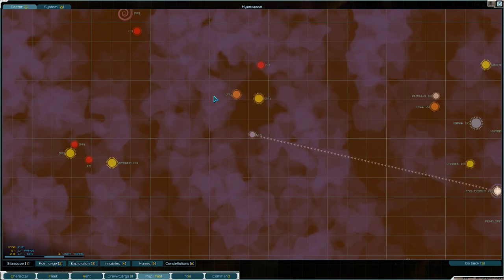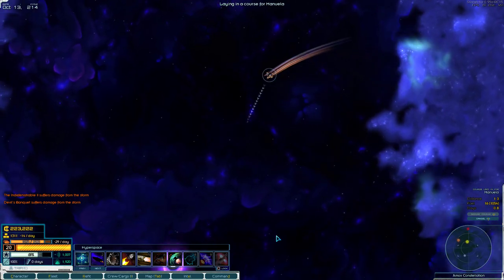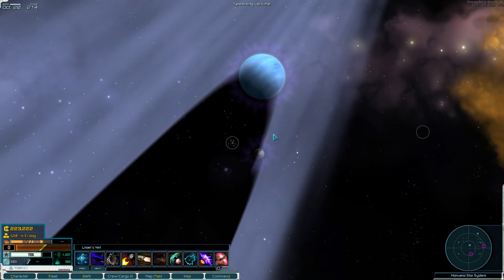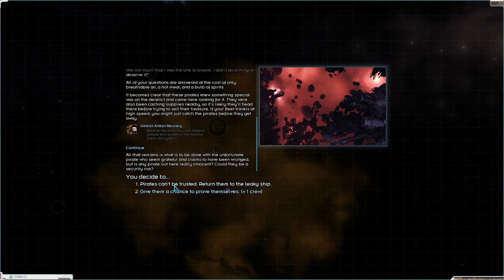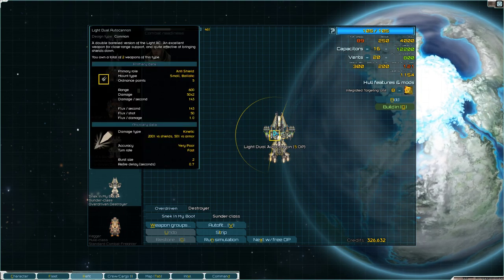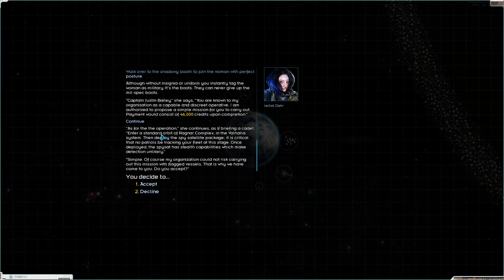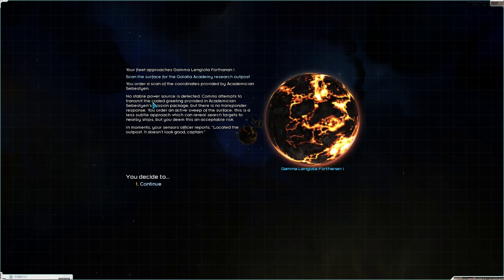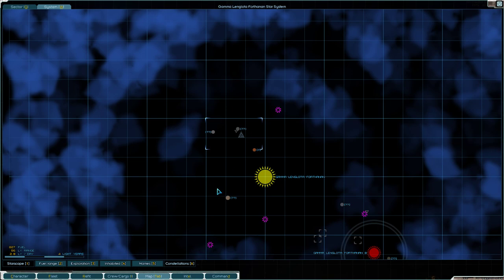Starsector Let's Play 63 | Derelict Missile Spam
We engage a derelict defense force and get overrun with missiles.

Starsector 0.95 (formerly "Starfarer") is an in-development open-world single-player space-combat, roleplaying, exploration, and economic game. You take the role of a space captain seeking fortune and glory however you choose.